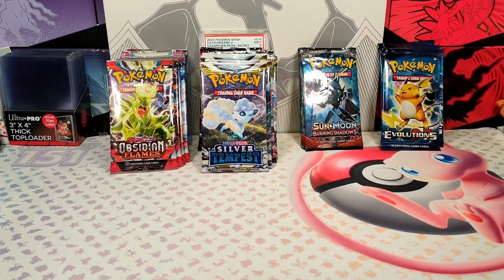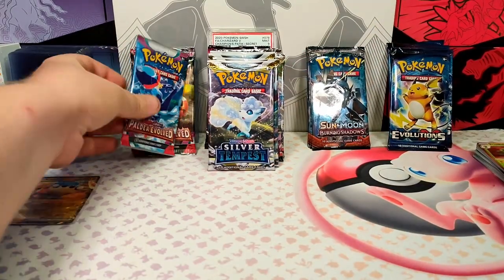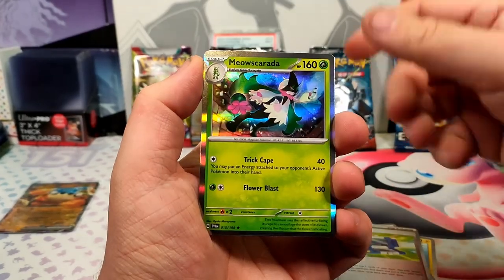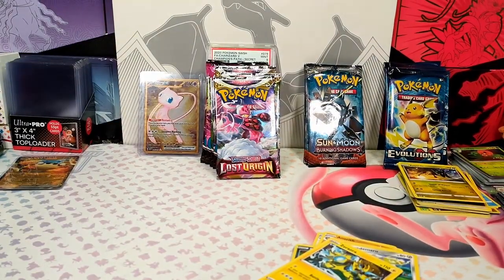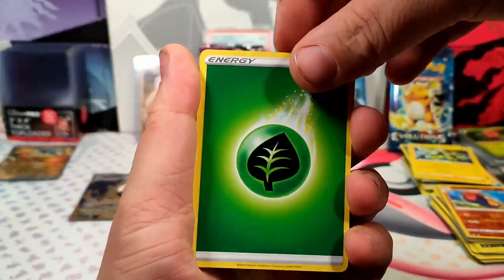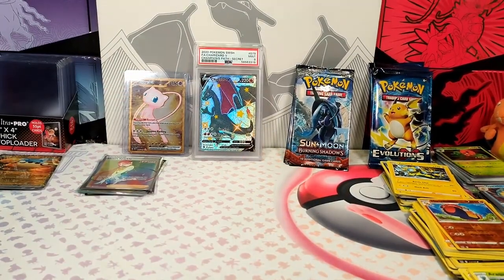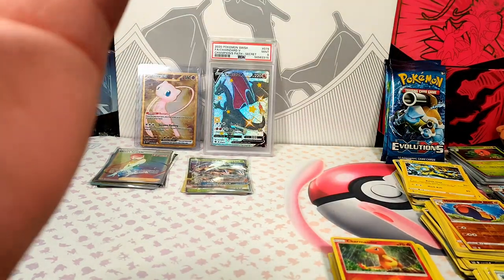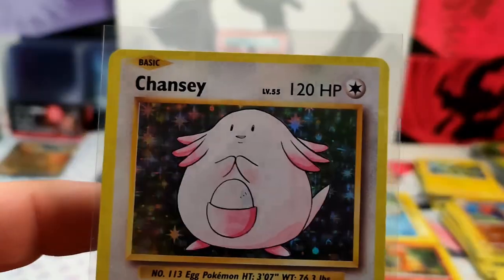250 and Counting Subscriber Celebration!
I celebrate the subscribers by opening packs from 4 eras of Pokémon!